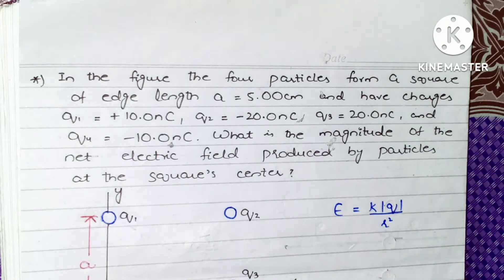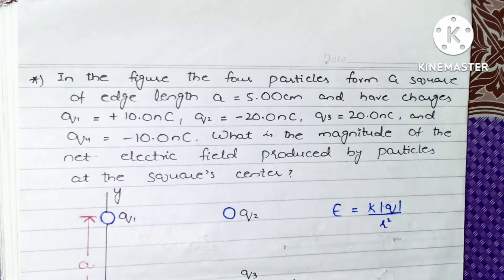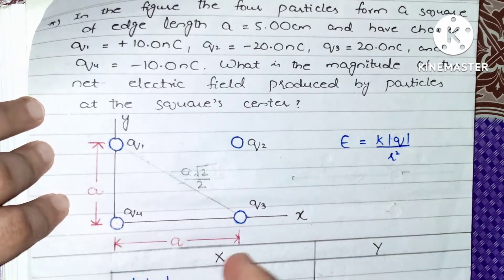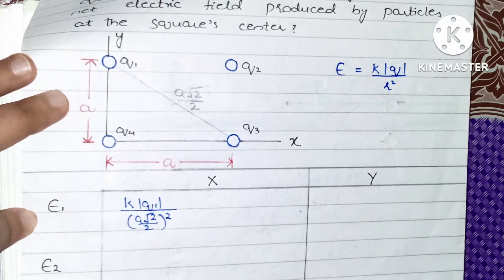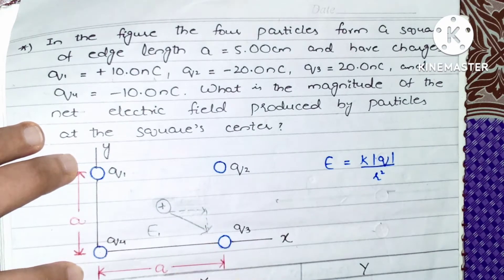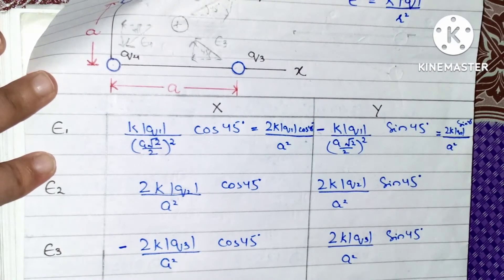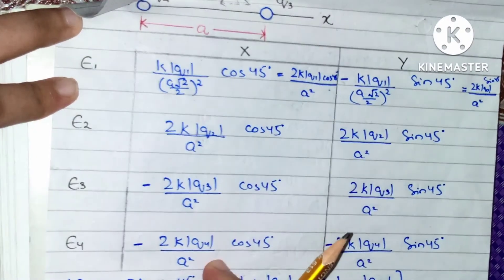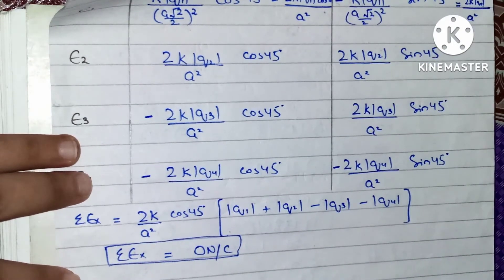In the figure the four particles form a square of edge length a=5.00 cm and have charges.....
In the figure the four particles form a square of edge length a=5.00 cm and have charges q1=+10.0nC, q2= -20.0nC, q3=20.0nC and q4= -10.0nC. What is the magnitude of the net electric field produced by particles at the square's center.